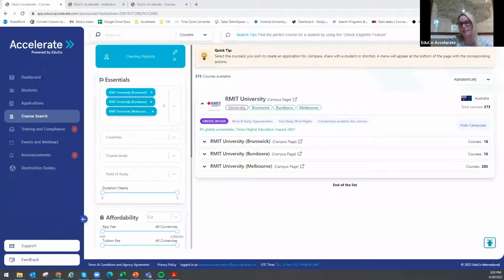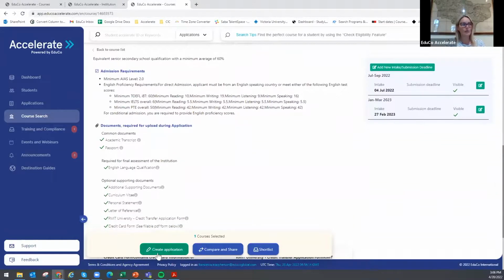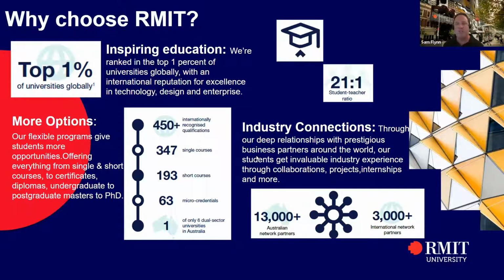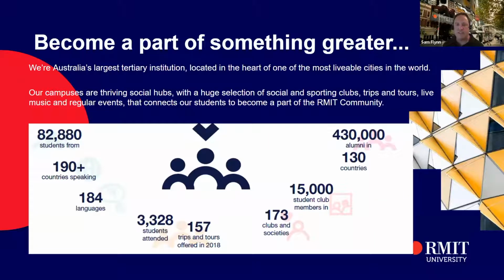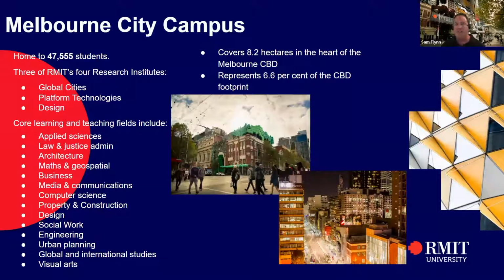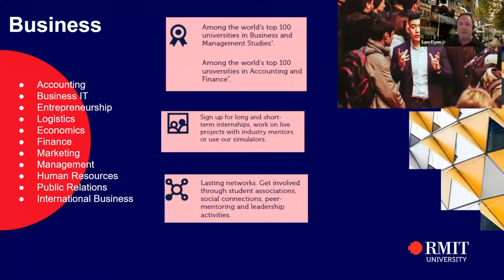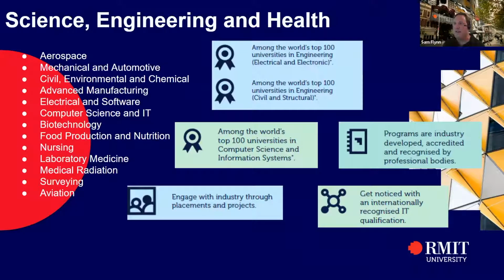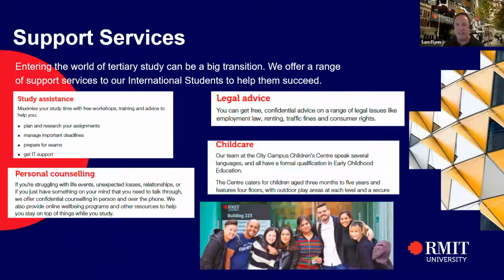Royal Melbourne Institute of Technology (RMIT) Webinar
Accelerate Training: RMIT